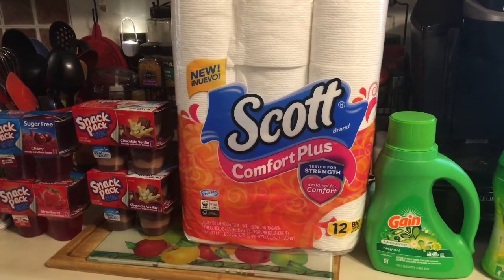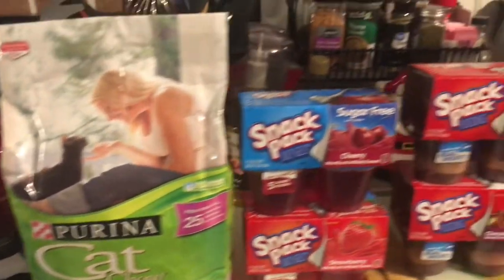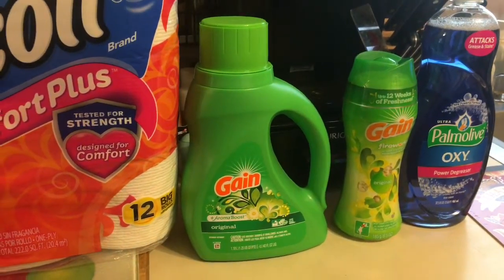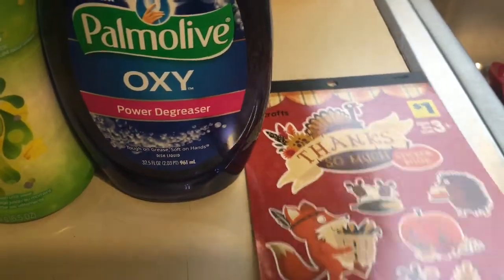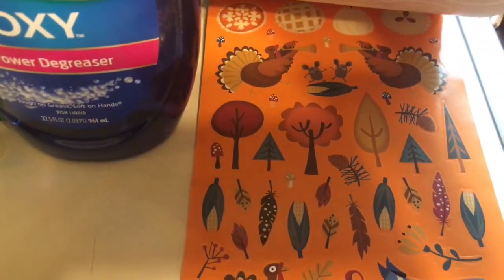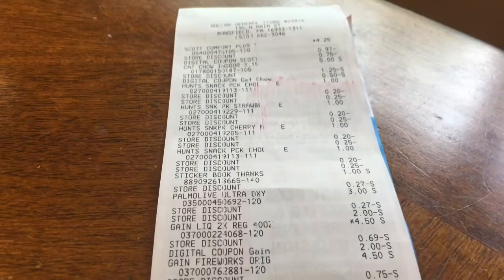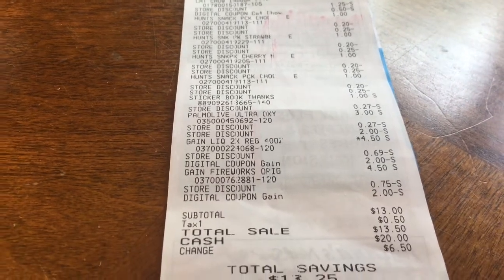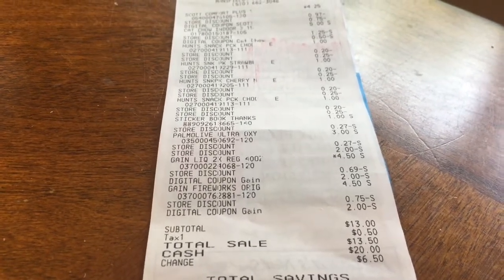Dollar General Haul ~September, 2018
My budget was $25 did I go over or under my budget? Here is what I found for this week. 😃